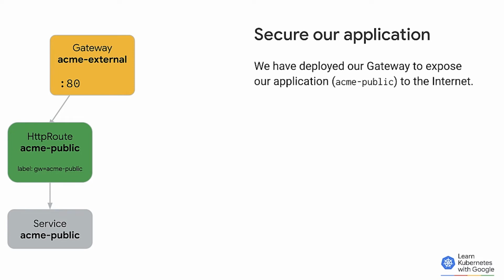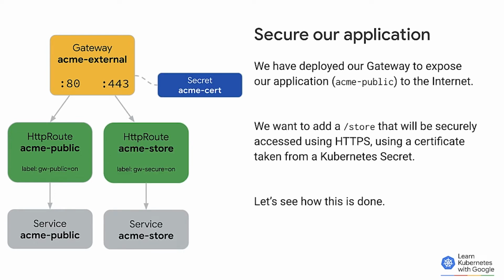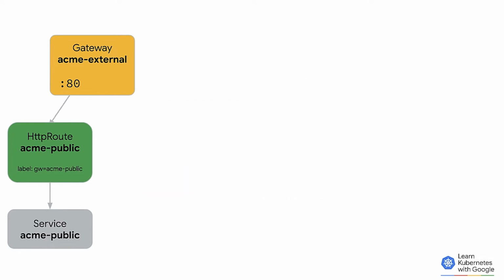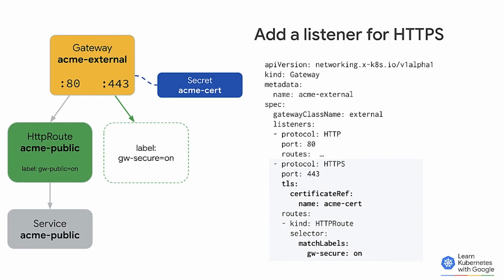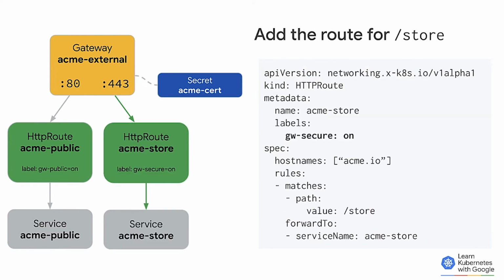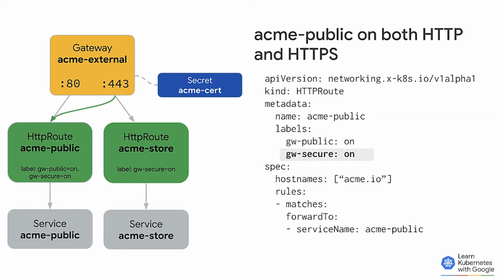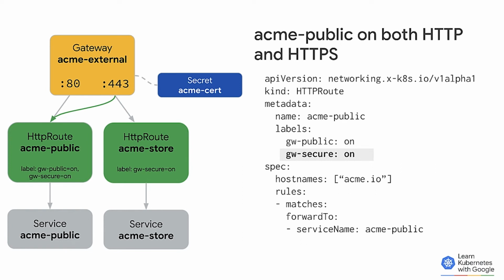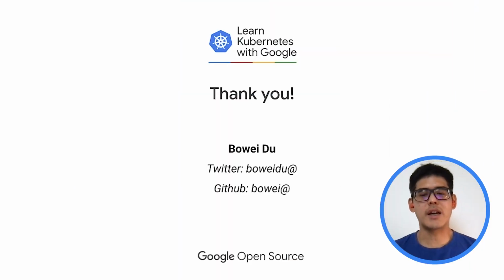The Kubernetes Gateway API: Using TLS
Configuring TLS in the Gateway API will securely serve your applications. A basic gateway load balancer using Gateway and HttpRoute works great for our acme-public website over HTTP, however when we put the store online it should only be accessed through HTTPS. In this video, we go over how to add a certificate (in this case, a Kubernetes Secret) to the Gateway listener on the HTTPS port.